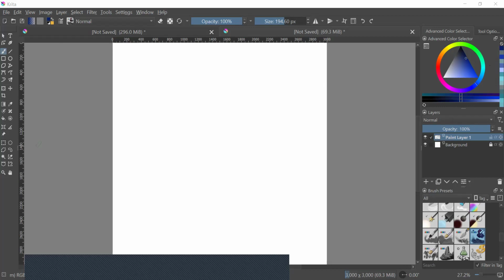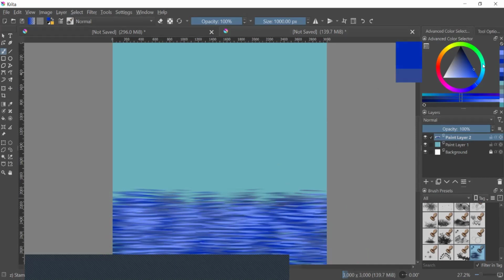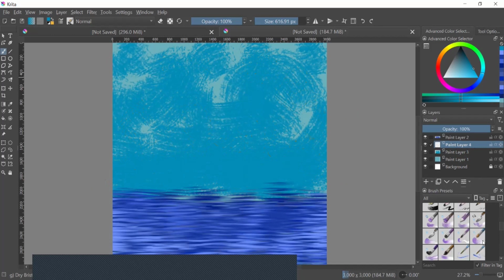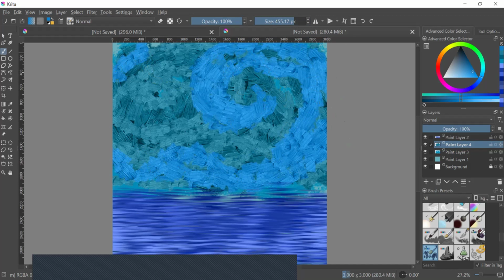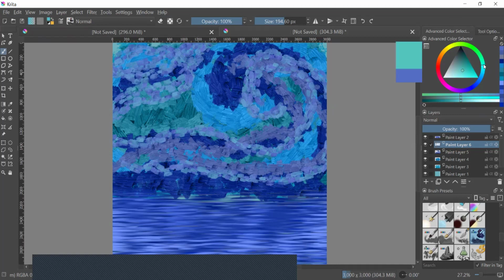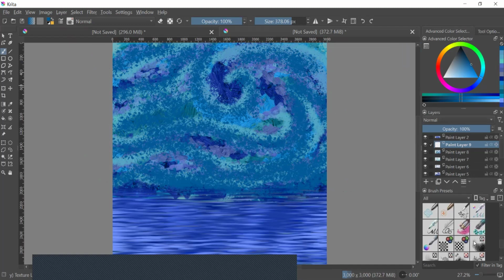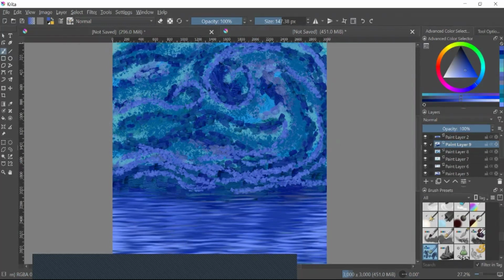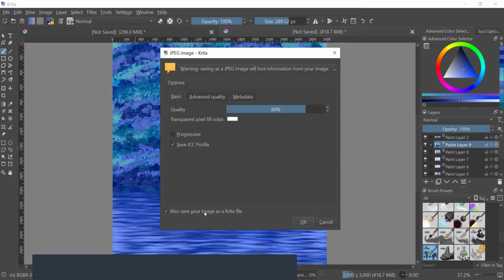How to Make an Abstract Texture Digital Drawing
How to make an abstract version of the Texture Digital Drawing assignment.